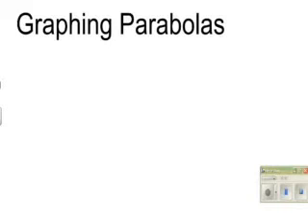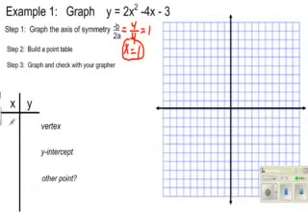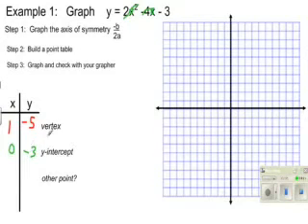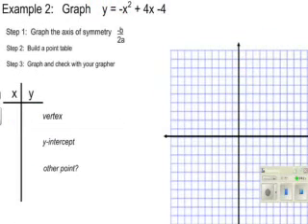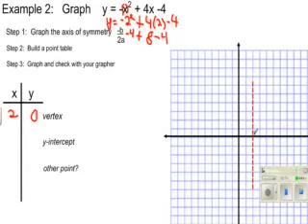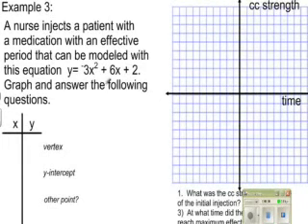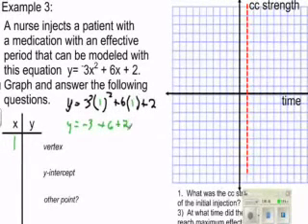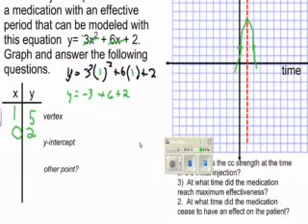Graph Parabola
TeacherTube User: lwalker

Graph using the vertex axis of symmetry intercepts